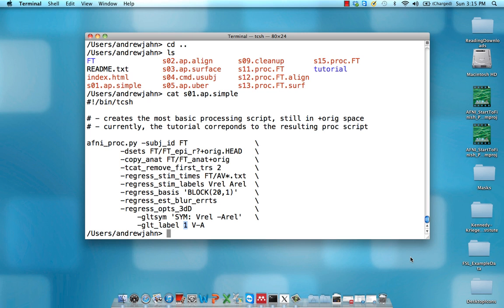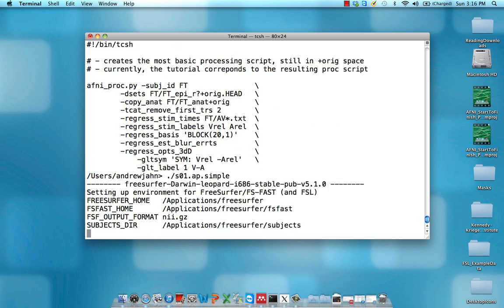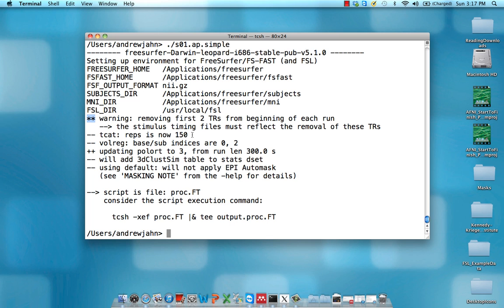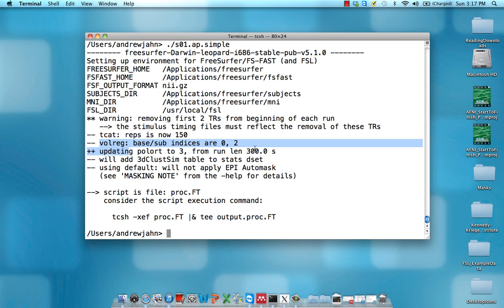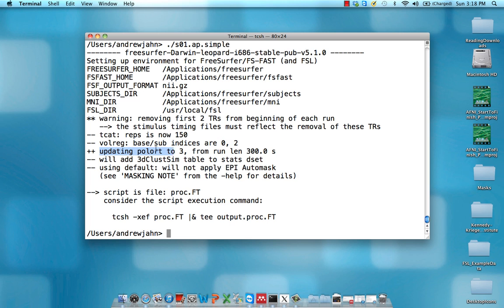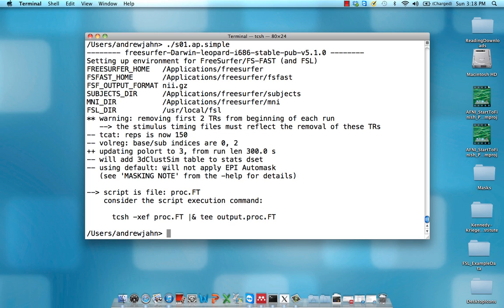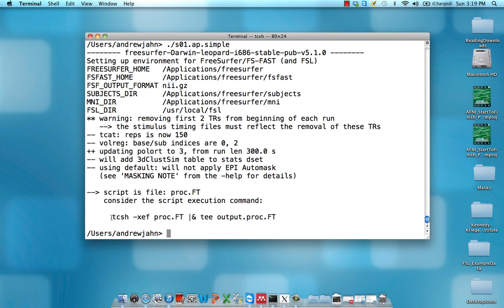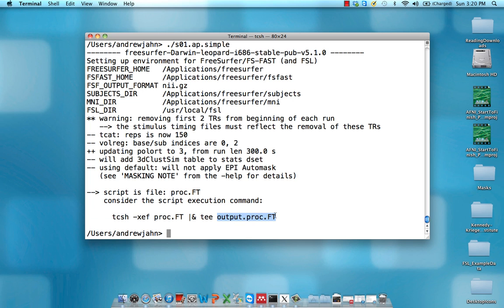AFNI Start To Finish Tutorial, Part 3: Run afni_proc.py